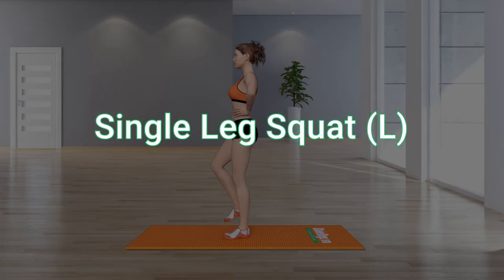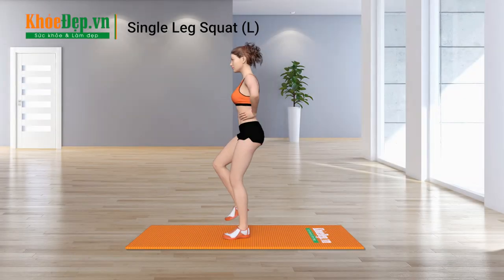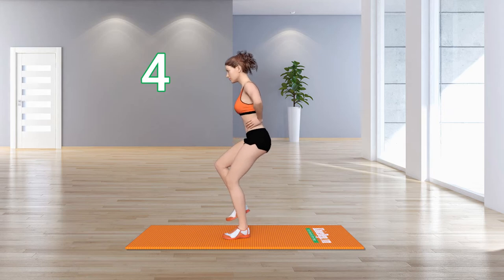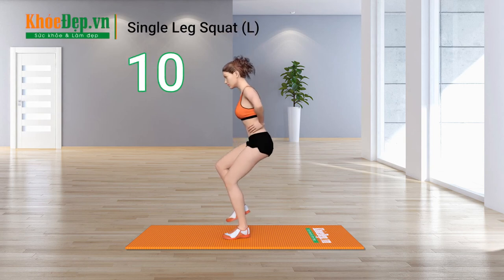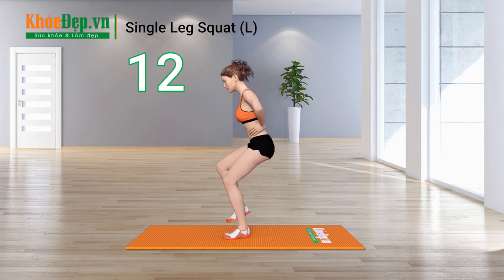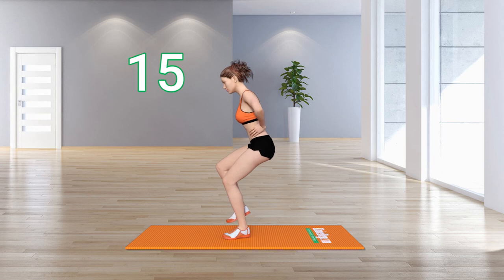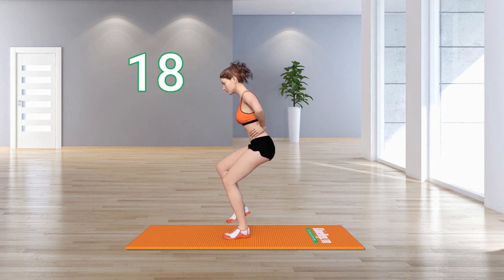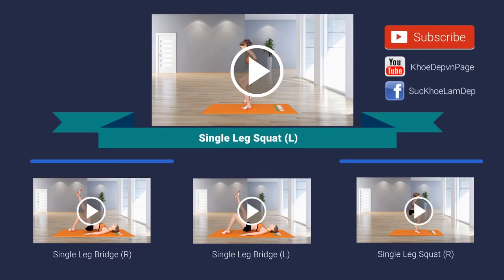Bài tập mông #28 Single Leg Squat Left cho vòng 3 đẹp săn chắc | KhoeDep.vn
Bạn mong muốn có vòng 3 đẹp săn chắc đầy gợi cảm? Hãy thử ngay bài tập mông Single Leg Squat Left - đây là động tác thứ 28 nằm trong series video giúp làm tăng vòng 3 tốt nhất thế giới từ Khỏe Đẹp. Với bài tập này, các chị em phụ nữ chỉ cần bỏ ra 20-30 phút mỗi ngày là chỉ trong 1 tháng sẽ có vòng 3 cực kỳ gợi cảm như Ngọc Trinh mà thôi!

Hướng dẫn cách tập mông cho nữ tại nhà với SINGLE LEG SQUAT LEFT:
- Lần lặp: 20
- Ván: 3
- Đứng thẳng, hai tay chống hông, cùi chỏ duỗi ra 2 bên. Giữ thăng bằng trên chân trái, chân còn lại nhấc lên, gối hơi gập lại.
- Từ từ hạ thân người xuống càng thấp càng tốt (nếu mới tập thì không cần hạ nhiều, chủ yếu đúng tư thế và giữ thăng bằng nhé). Luôn giữ lưng thẳng và căng cứng cơ mông. Gối không được vượt quá mũi chân nhé!
- Sau đó đẩy người ngược lại vị trí ban đầu cho tới khi nào gối và hông chân trụ duỗi thẳng hoàn toàn. Chân còn lại luôn giữ cố định. Mắt hướng về phía trước.
- Đó là 1 lần lặp. Tiếp tục thêm 19 lần nữa.

- Địa chỉ cửa hàng: 101 Nguyễn Văn Trỗi, phường 12, quận Phú Nhuận, tpHCM